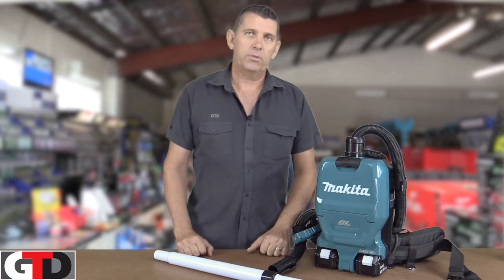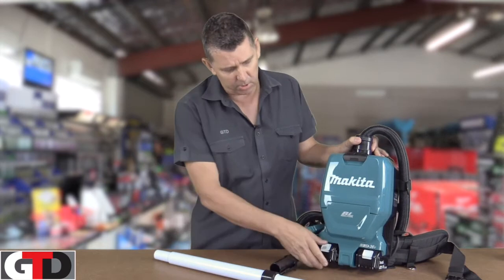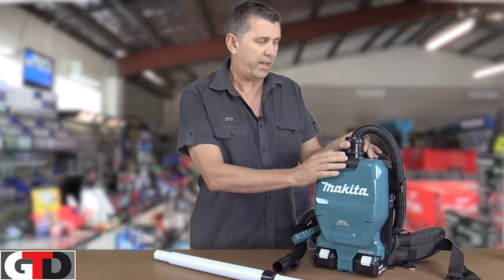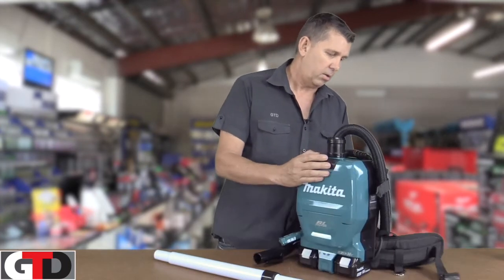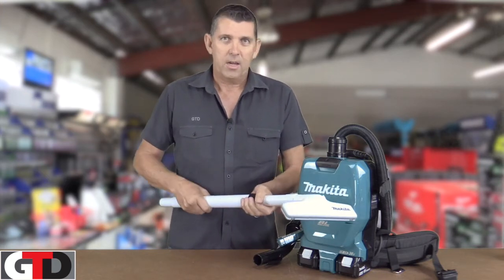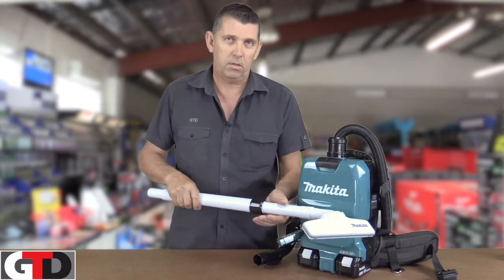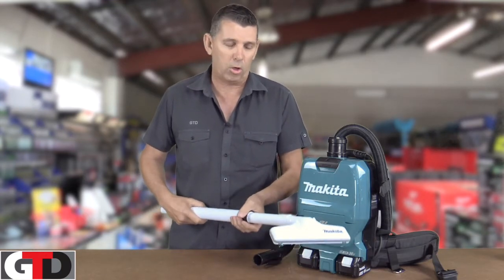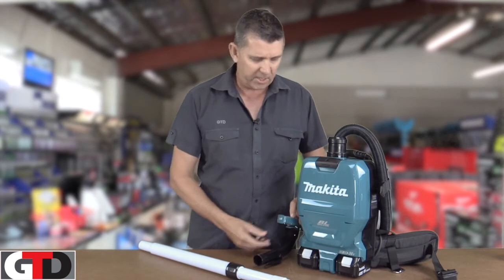Makita 36 Volt Cordless Vacuum Cleaner DVC260Z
Features:
Brushless motor allows high suction power and DVC260 effeciency, with run times of up to 60 mins on high
Powered by two 18V Li-ion batteries the motor receives more power and produces longer run times
HEPA filter is able to catch very fine particles that pass through the filter
Comfortable backpack harness with adjustable shoulder and waist straps to suit the size of the user
Large dust capacity - 2L dust day is supplied which is easy to replace by simply aligning the filter bag with the hose cuff and pressing into place
Comfortable harness - shoulder and waist belt adjusts to suit the users size for less fatigue after long continuous operation
Telesopic Straight Pipe - pipe length is adjustable to suit the users height and is able to adjust from 500mm to 850mm
High/Low power controller - controller is able to switch the motor on and off as well as from low to high